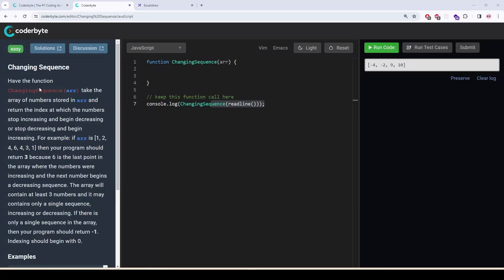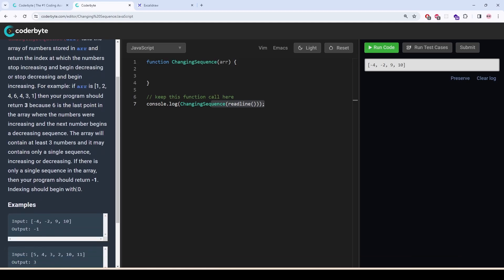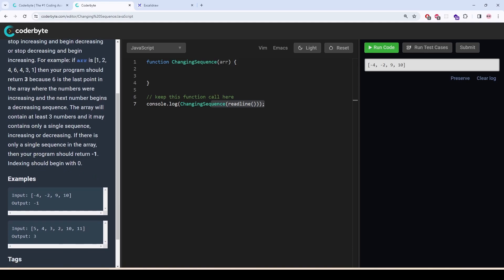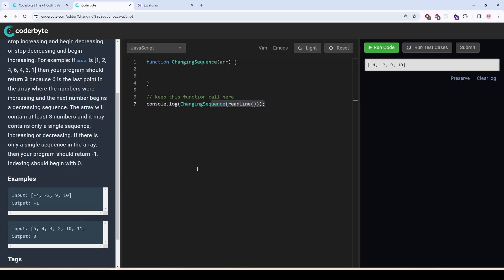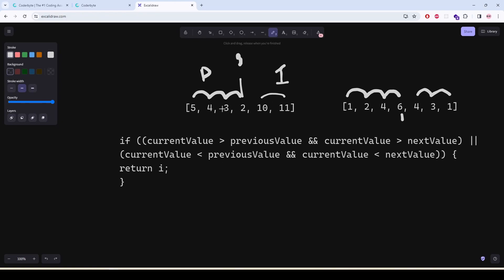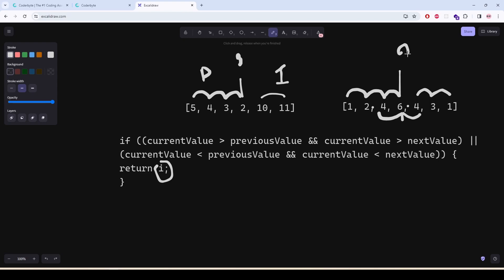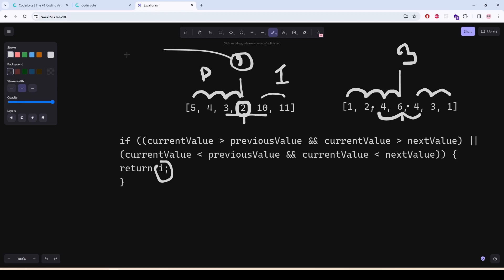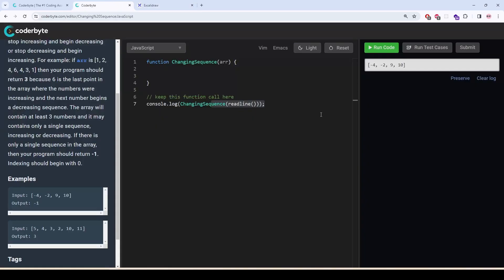Coderbyte | Changing Sequence | Easy | Solution with JavaScript